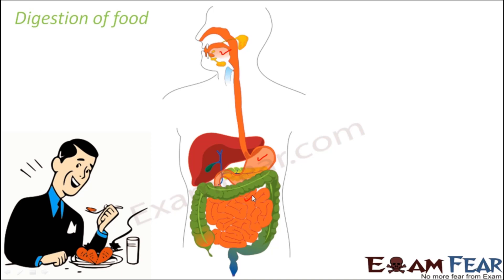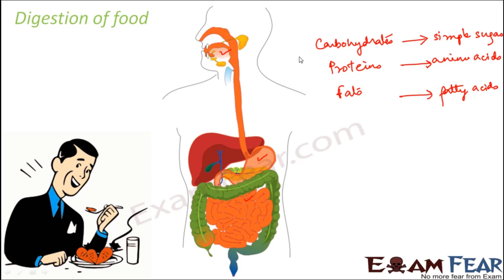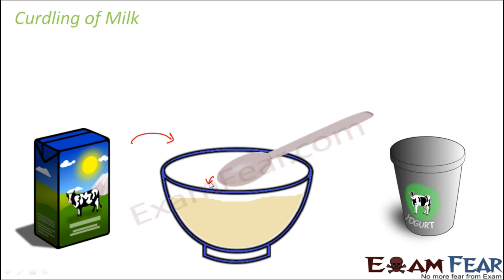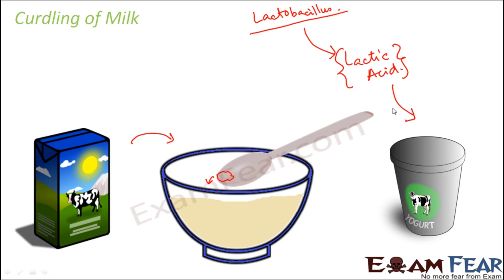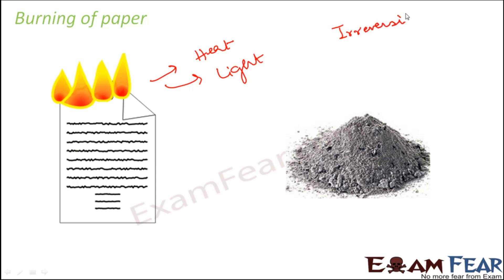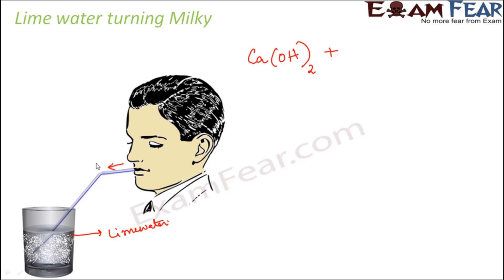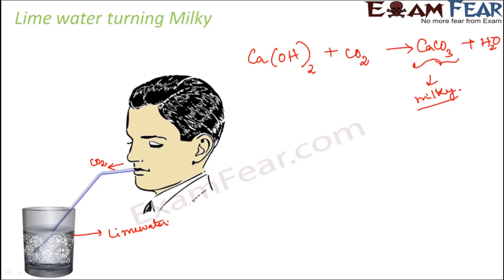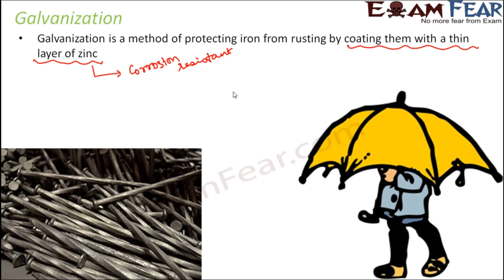Physical and Chemical Changes Class 7 Science | CBSE #2 | Digestion | Rusting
➡️Watch the entire playlist for Class 7 Physical and Chemical change:

Timestamps:
0:00 Introduction
0.34 Chemical Change: Examples
13:57 Rusting
15:31 Disadvantages of Rusting
16:41 Preventing of Rusting
17:27 Galvanization
18:43 Changes: Chemical Change

A change with which you are quite familiar is the rusting of iron. If you leave a piece of iron in the open for some time, it acquires a film of brownish substance. This substance is called rust and the process is called rusting. A change in which one or more new substances are formed is called a chemical change. The process of rusting can be represented by the following equation: Iron (Fe) + Oxygen (O2, from the air) + water (H2O) → rust (iron oxide Fe2O3) For rusting, the presence of both oxygen and water is essential. In this video, we will cover:
1.Digestion of food: Chemical Change
2.What is required for rusting?
3.Disadvantages of rusting
4.Prevention of rusting
5.What is galvanization?
6.Changes that might be observed during a chemical change.
7. Class 7 Chapter 6 Science
8. Class 7 Physical and chemical changes